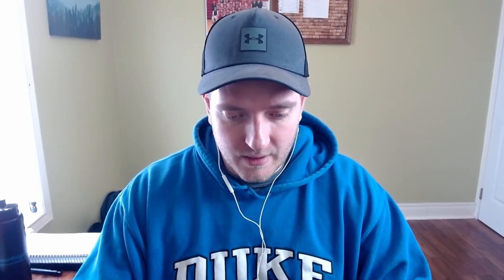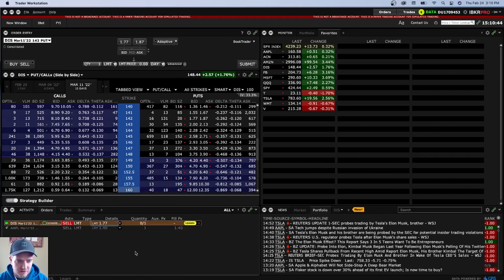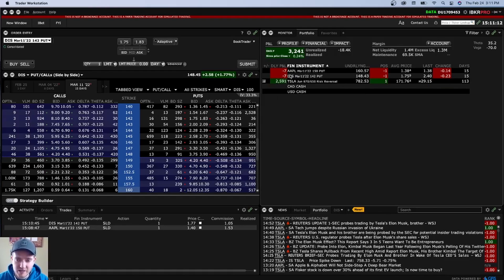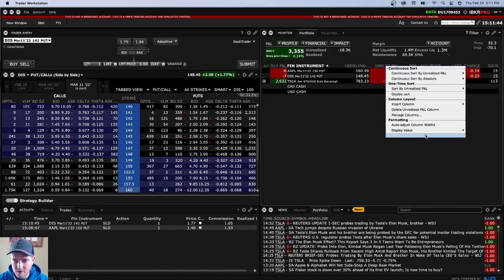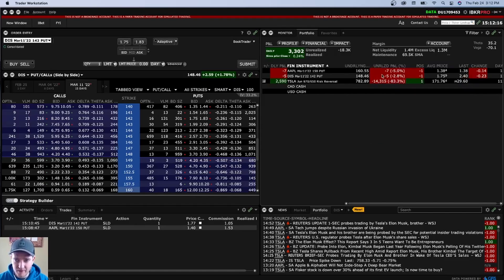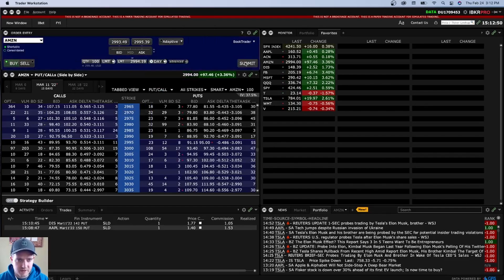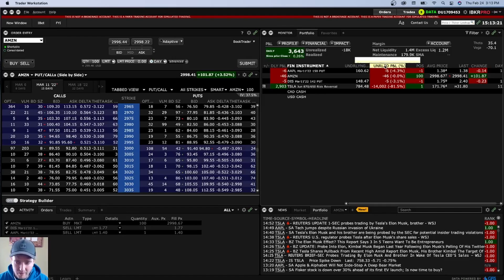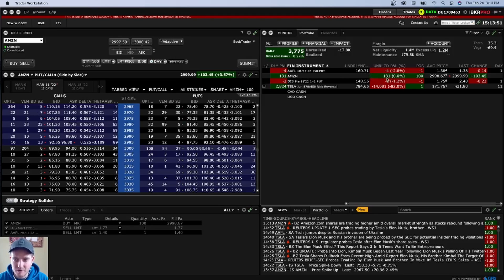Unrealized P&L Interactive Brokers - What Is It?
✅ Find out how much you need to earn $1000/month selling options

In this video, you will learn how to display the unrealized p&l on the Interactive Brokers Trader Workstation platform.

You will also learn what unrealized p&l is, how it's different from daily p&l and which one you should focus on when looking at the performance of your portfolio.